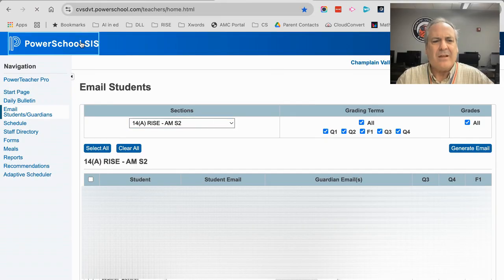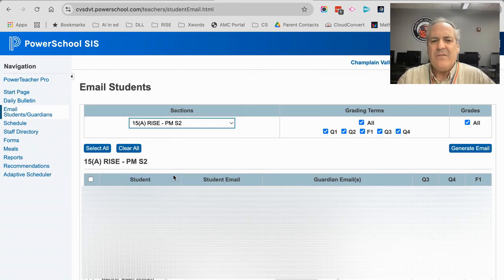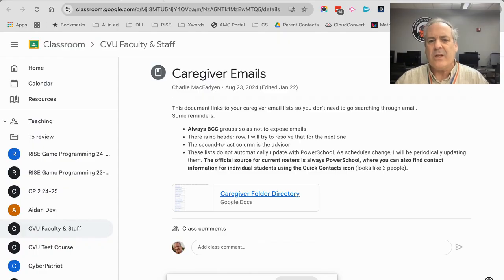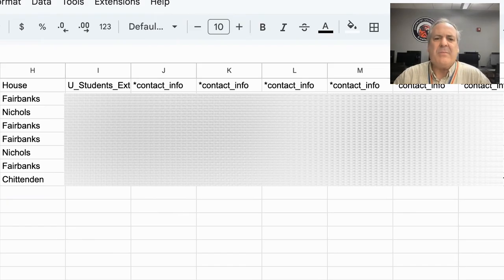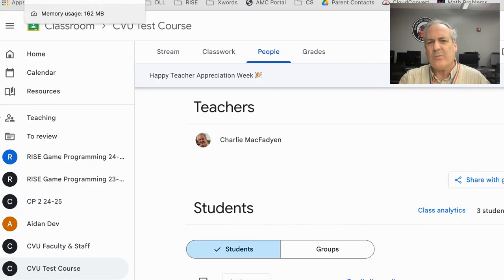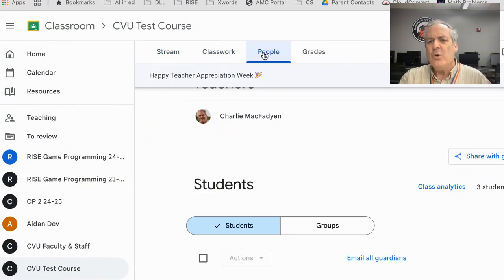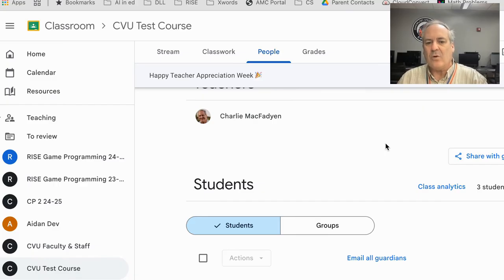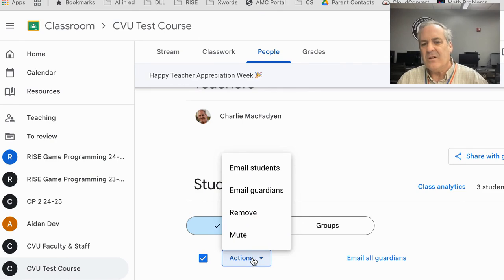Charlie's Mailbox 46-- Home Emails in Powerschool, Sheets, and Classroom